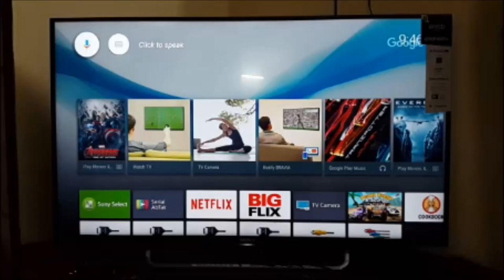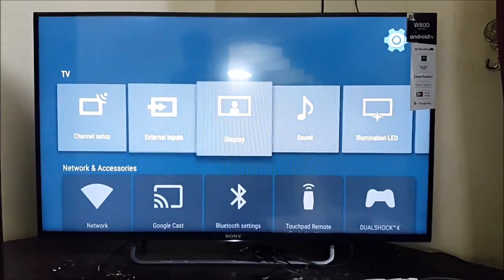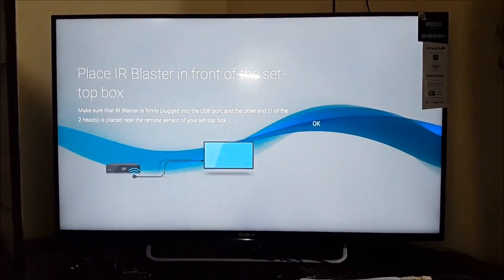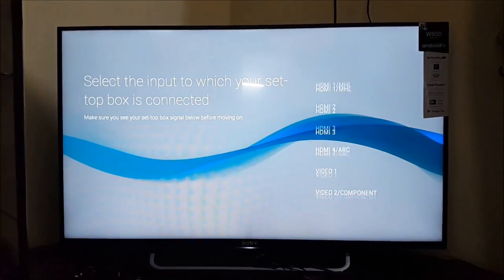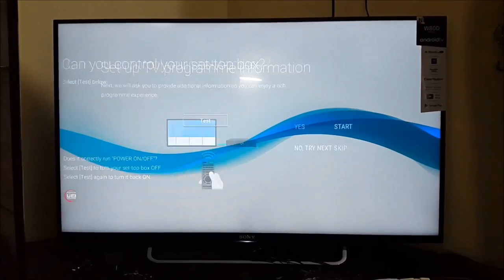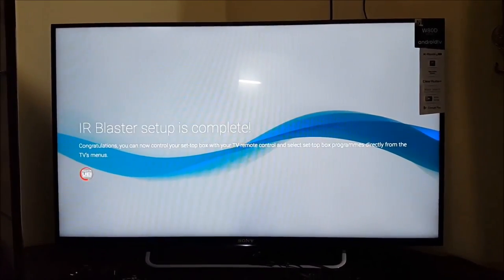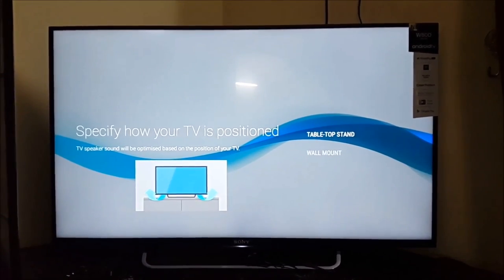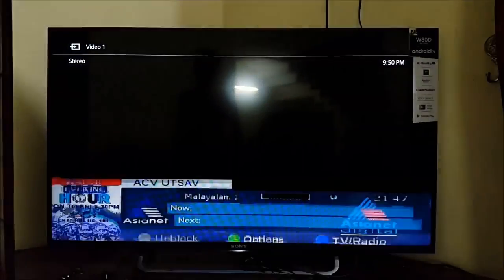How to Control Any Set-Top box with Sony TV Remote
Excalibur Fixers
TV : Sony Bravia W80D
This video will show you how to control any Set-Top box with Sony TV remote.
This video is based on Asianet Digital. You can choose your's.